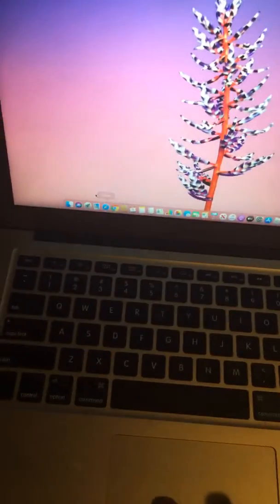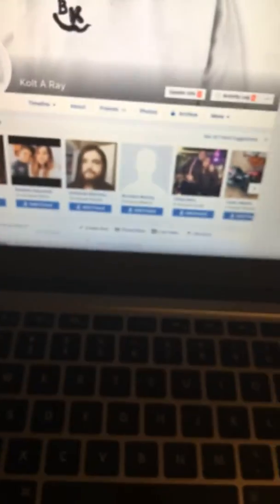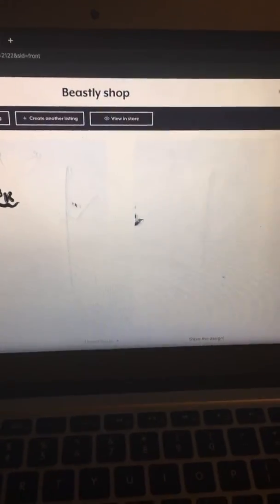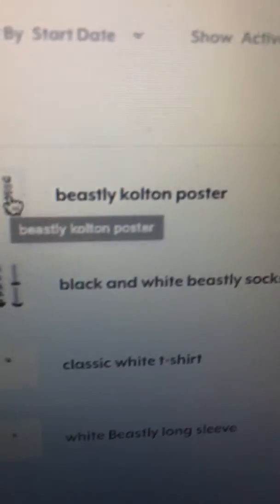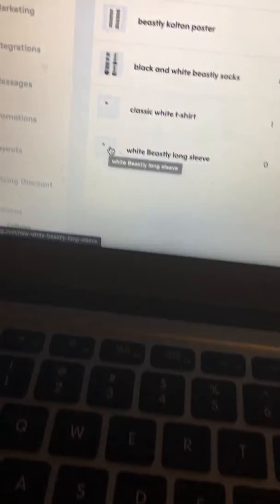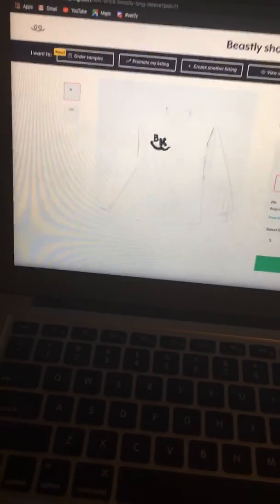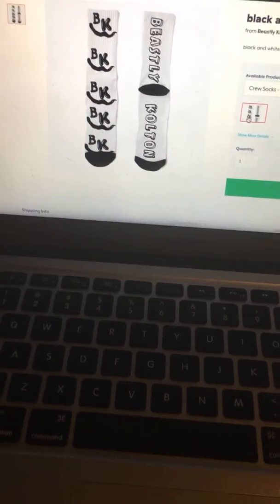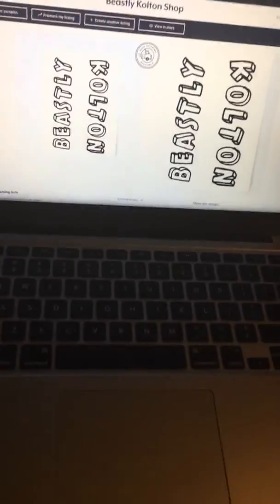Go get my merch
I’m really happy how this turned out so can u guys plz go get some of my merch